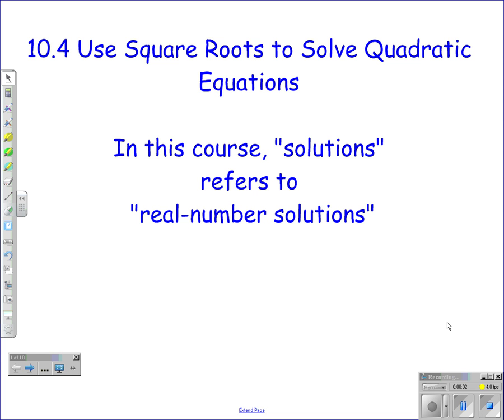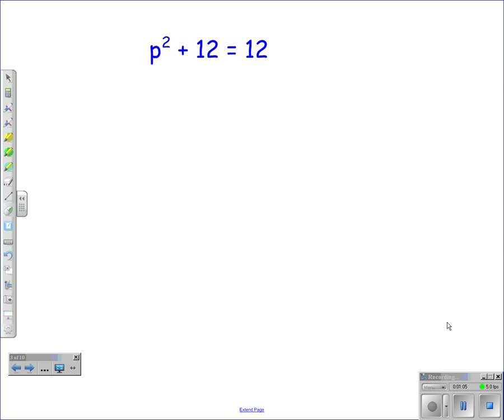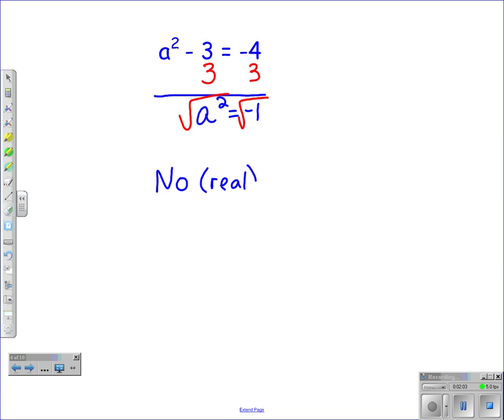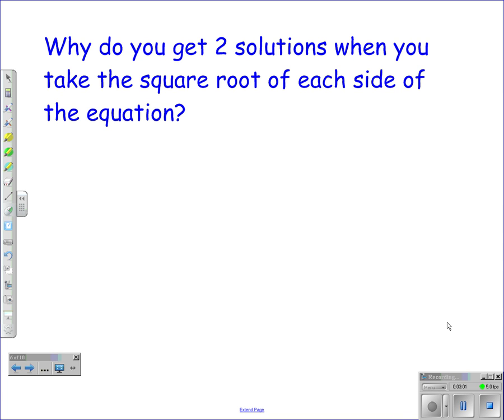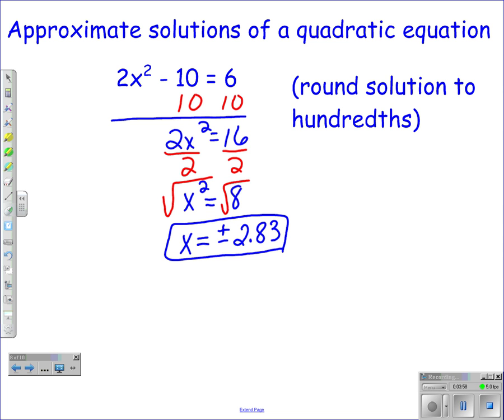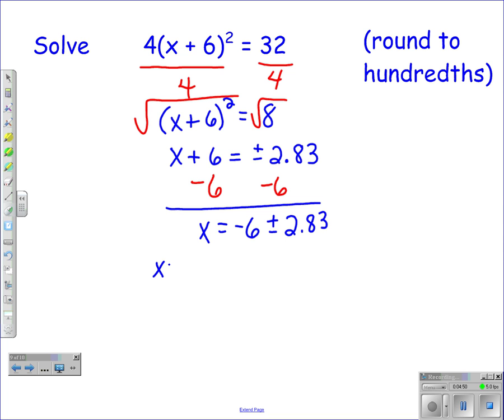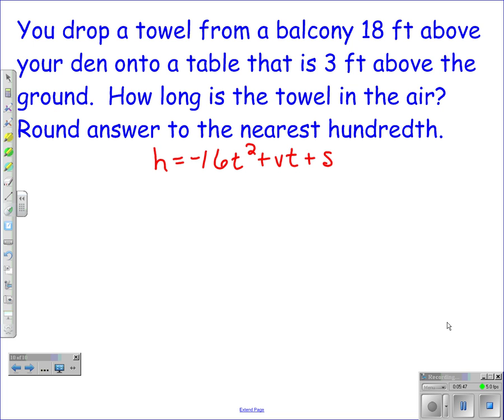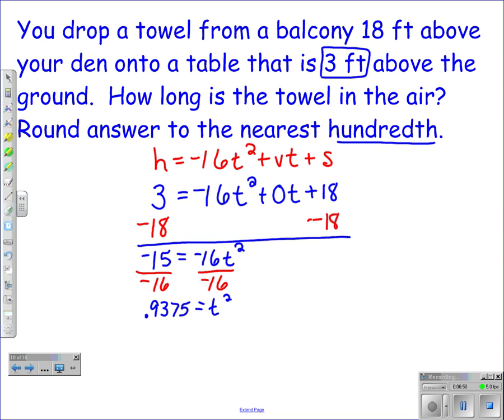10.4 Solve Quad Eq with Sq Rts 2011.wmv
Solve quadratic equations with square roots.